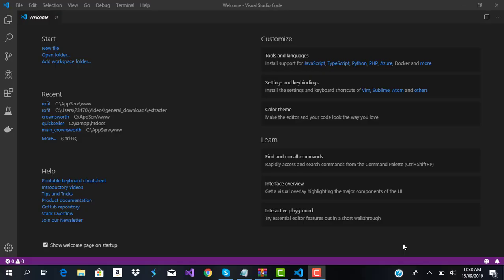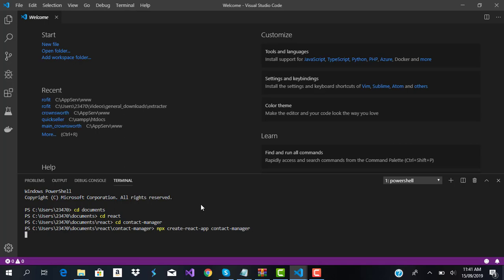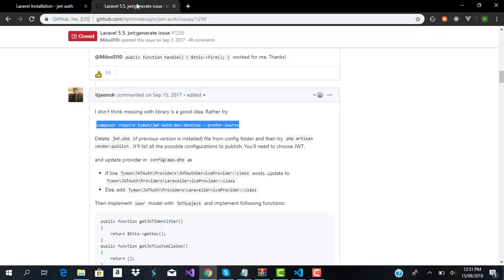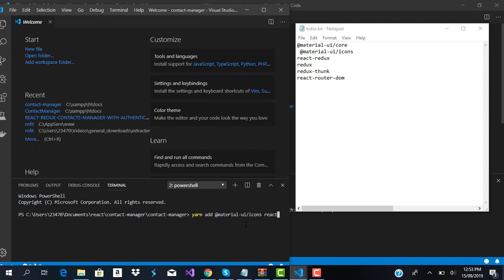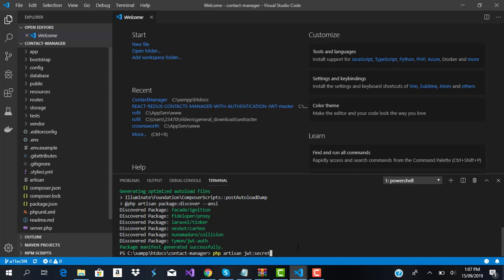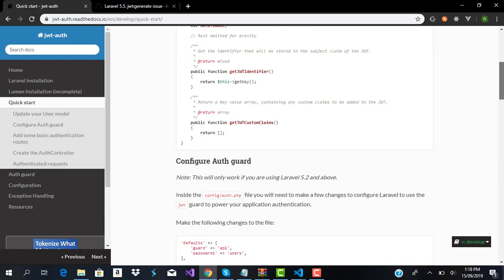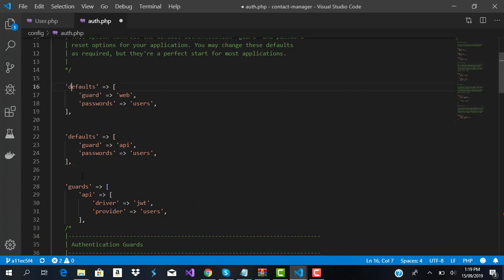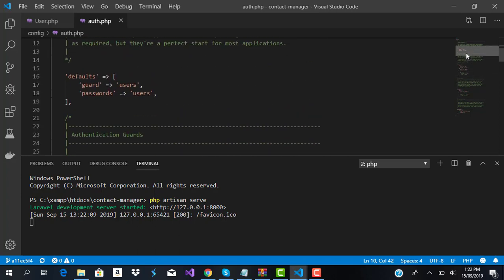React, Redux, Laravel 6.0 contact-manager With Auth 2019(2)-laravel react redux set up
here we set up our laravel and react app